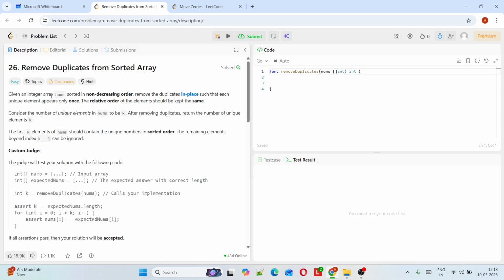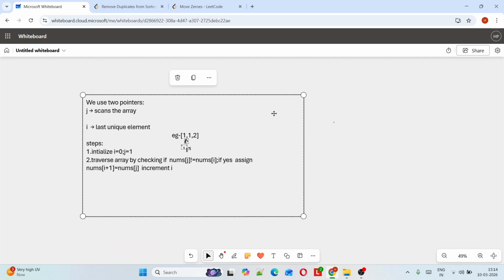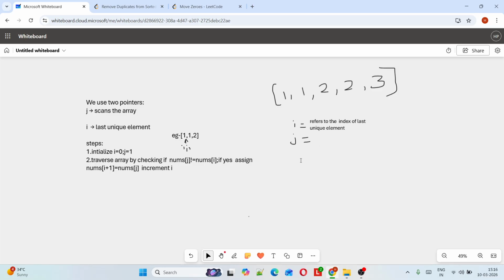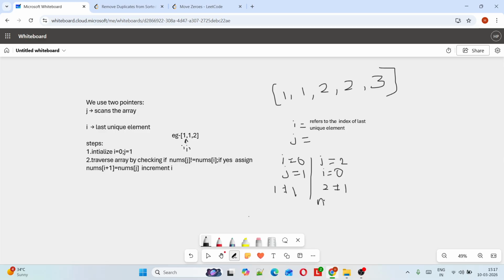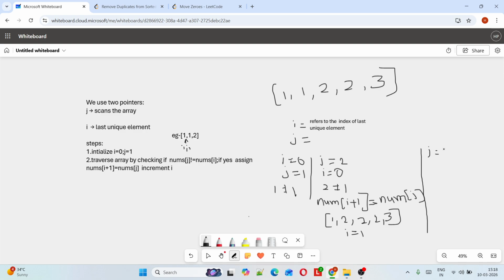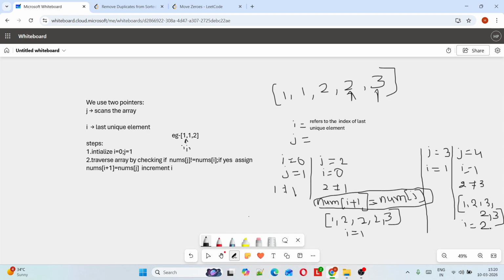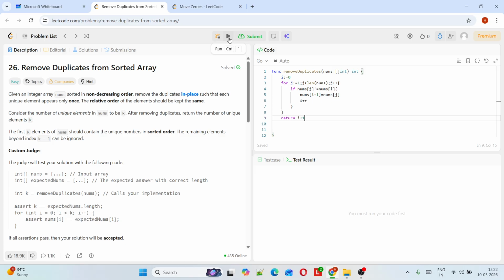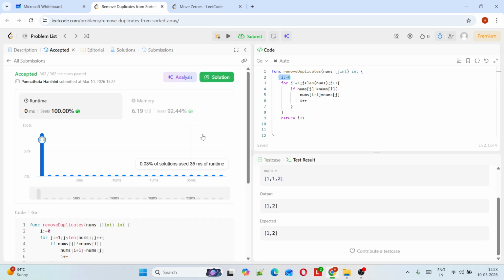LeetCode 26 | Remove Duplicates from Sorted Array | Golang Solution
In this video, we solve LeetCode 26 – Remove Duplicates from Sorted Array using Golang.

This is a commonly asked coding interview problem that uses the Two Pointer approach to remove duplicates from a sorted array efficiently.

In this video you will learn:
• Golang implementation step by step
• Time and Space Complexity explanation

Also comment which LeetCode problem you want me to solve next in Golang.